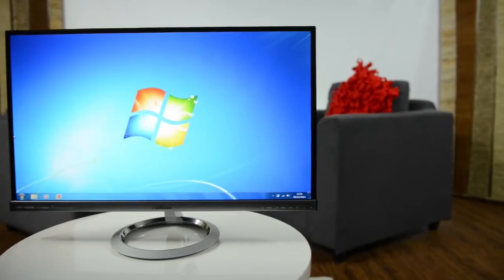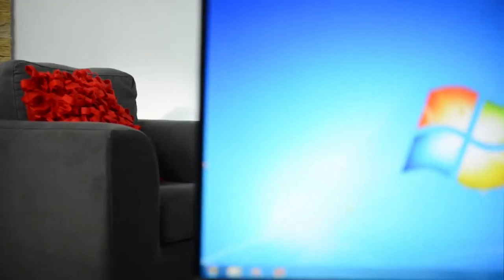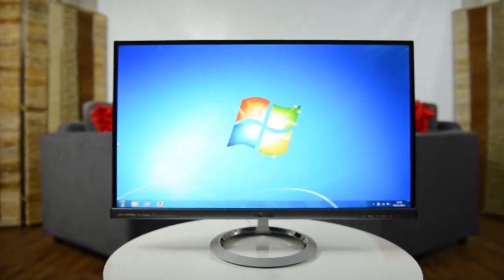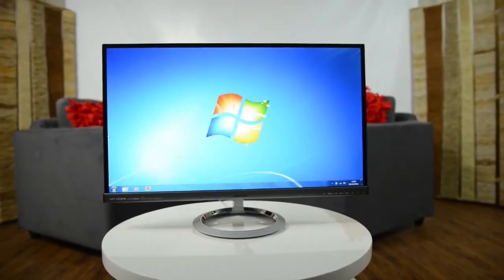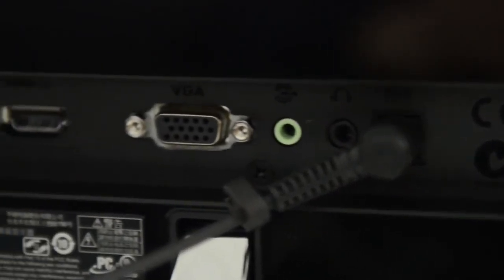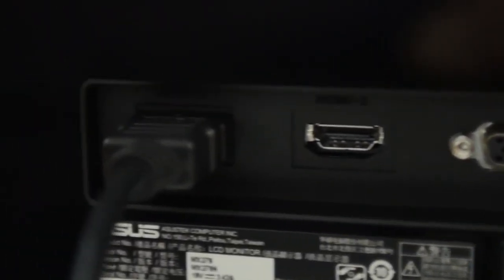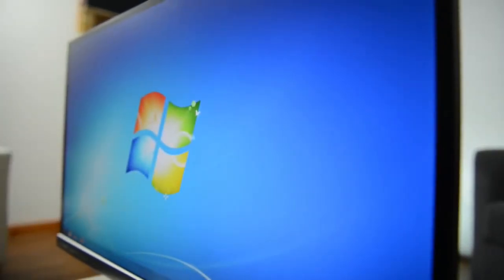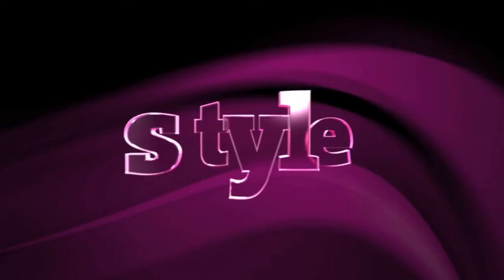Meet the Designo MX Series monitor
for more video, hands-on or review of ASUS products.

This is the ASUS Designo MX Series - an elegant, stylish display for your home or office.

It's been designed with a number of priorities in mind - impressive image quality, a slim profile, a beautiful stand, incredible audio and extensive connectivity.

The front of the display is entirely bezel free. The screen extends from edge to edge and has a comfortable 178 degree viewing angle, so that a family or workgroup can watch together. It has an impressive contrast ratio of eighty million to one, which is achieved by automatically adjusting the luminance of the backlight in different areas to yield the darkest blacks and brightest whites.

Colour optimisation is performed through Asus Splendid video intelligence technology, which processes the signal to maximise image fidelity - taking into account gamma, brightness, contrast, sharpness, saturation, colour temperature and skin tone to give you the most incredible picture at any time. Six presets allow you to tweak this as necessary, and a five millisecond response time ensures you won't miss a thing.

The body of the display is just 14.5mm thick at the narrowest part, and it can tilt between five and twenty degrees. Touch sensor buttons allow access to the controls, and aluminium alloy trim gives it a clean, modern look. The whole display sits on a stylish aluminium alloy base, engineered to look like a sundial.

Inside, audio is delivered using SonicMaster technology from the Asus Golden Ear Team, developed together with Bang & Olufsen ICEpower. This groundbreaking approach delivers an immersive, crystal-clear audio experience through the two 32mm speakers, yielding greater volume and deeper bass than other models on the market.

Finally, the range of connectivity options is second to none. Dual HDMI inputs allow you to switch between a computer and another source -- a Blu-ray player, or games console, for example -- with ease. A headphone jack and VGA port round out the back panel.

The MX Series is the ideal display for either a home or office environment. Its elegant, simple design, incredible picture, impressive audio capabilities and wide range of connectivity options make it the perfect all-rounder.